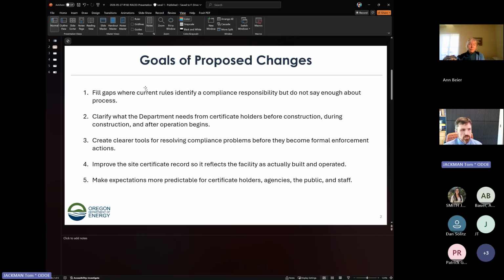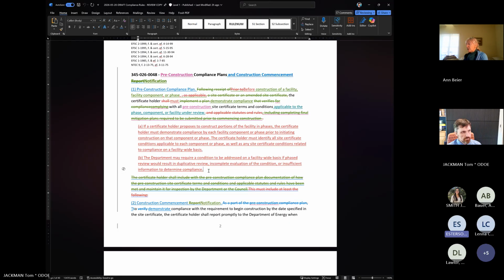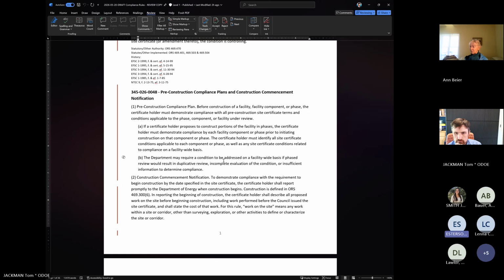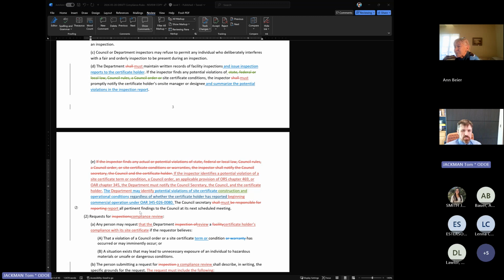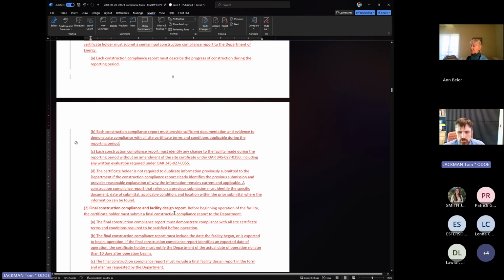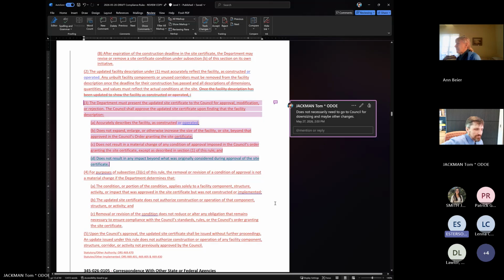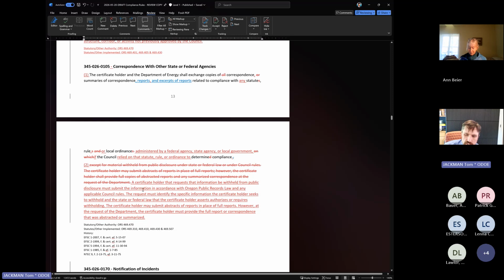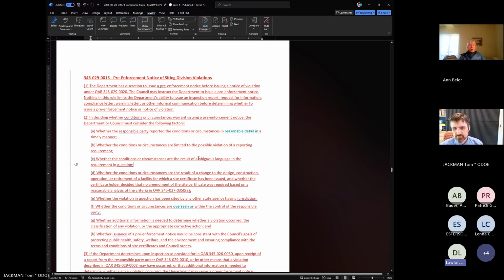EFSC Compliance Rulemaking Advisory Committee Meeting | May 27, 2026